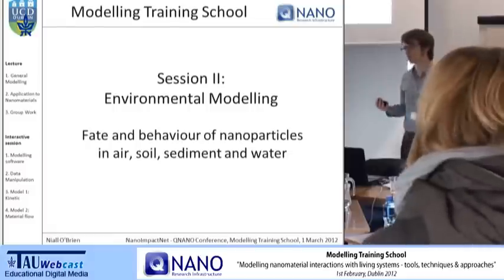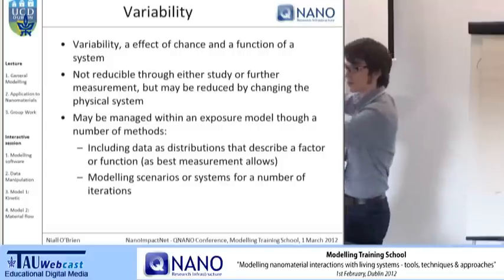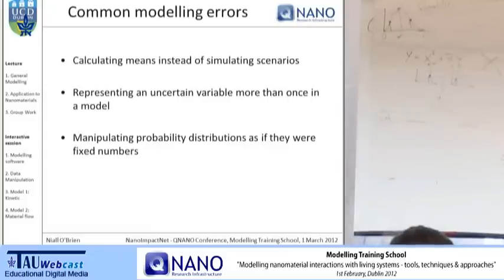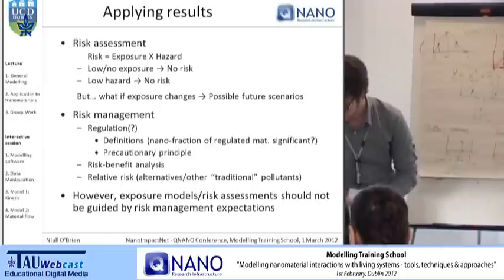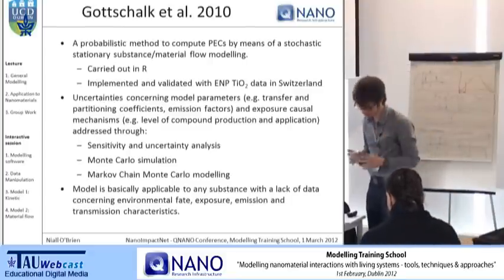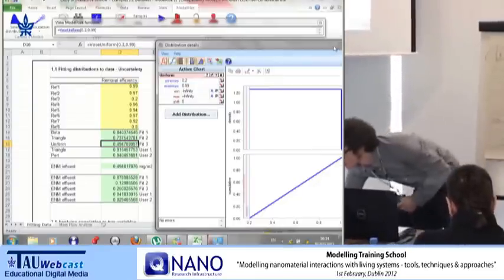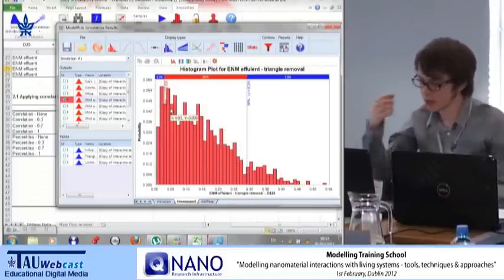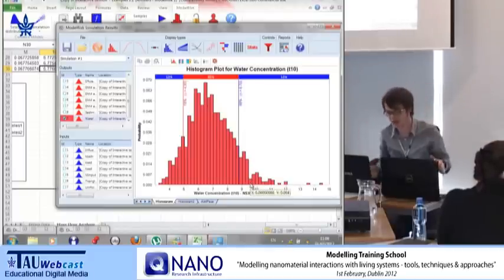Environmental Modelling and its Application to Nanomaterials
Niall O'Brien
Interactive Session: Demonstration of environmental model(s) and hands-on example